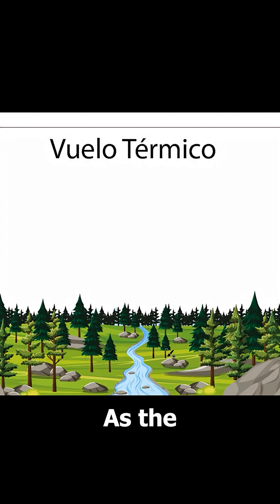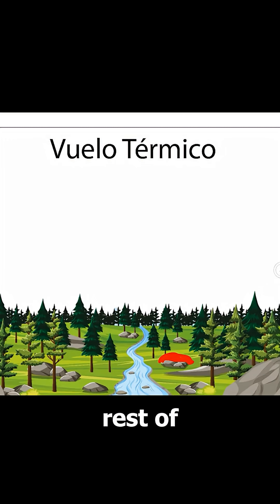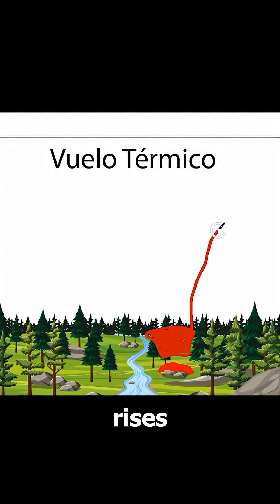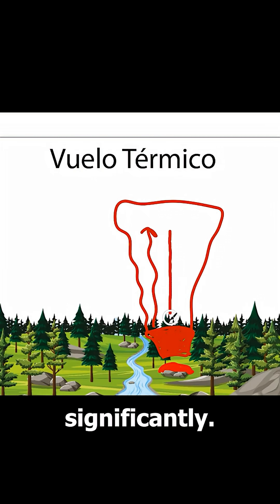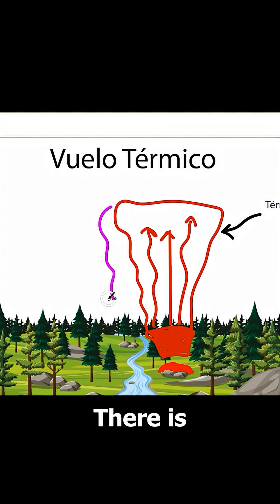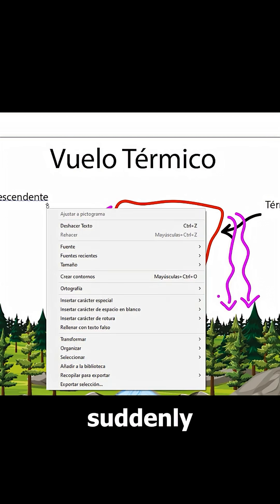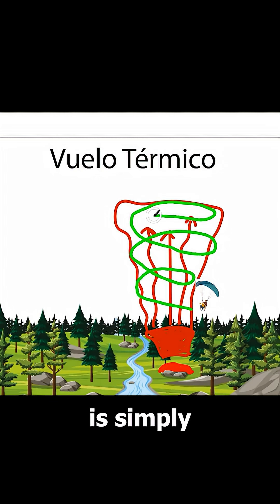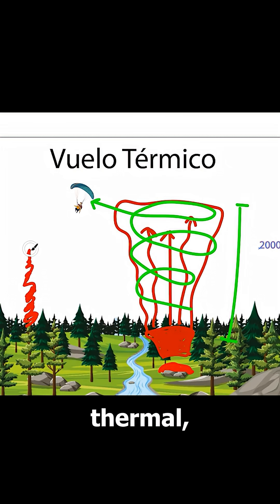🌡️ What Is Thermal Flying? – Paragliding Theory Explained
Learn the basics of thermal flying in less than a minute! Discover how the sun, terrain, and rising air work together to create invisible elevators for paragliders. A clear and quick intro to the theory behind thermals.